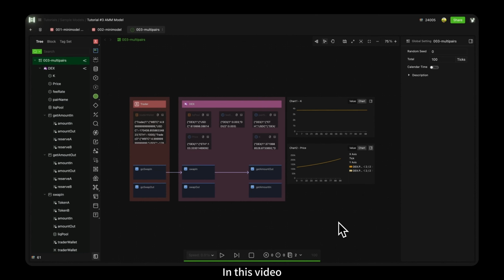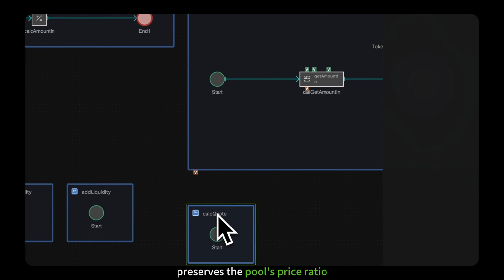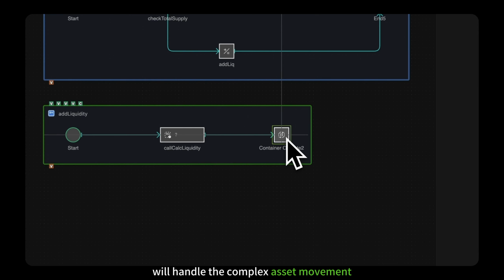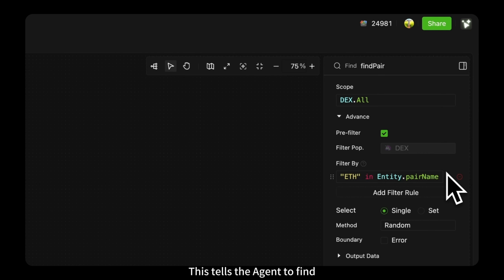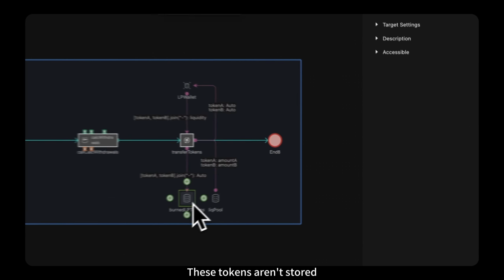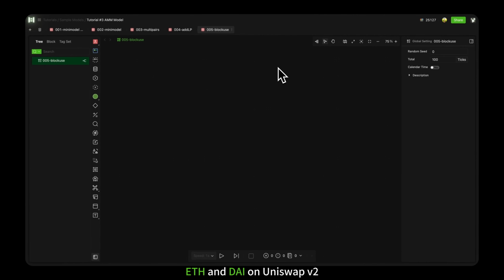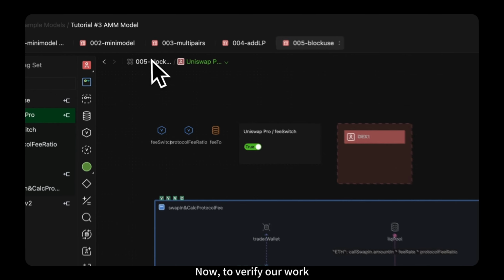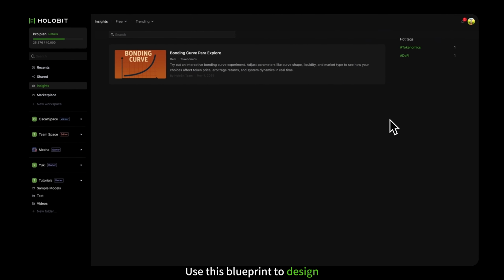HoloBit Tutorial 3 (Part 2): Uniswap V2 AMM — Liquidity Providers + Reusable Blocks (No Code)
In Part I, we built a runnable Uniswap V2-style AMM simulation for swaps.
In Part II, we add Liquidity Providers to the model: mint/burn LP shares, add/remove liquidity, and verify pool accounting in real time.
Then we “blockrize” the DEX for reuse — and build a Pro variant via Block inheritance.

You’ll learn & build
✅ Add/Remove Liquidity (LP shares, totalSupply, proportional withdrawal)
✅ Clean asset flows with Containers (wallets + pools, auditable transfers)
✅ LP as requester → DEX as service (quote → execute patterns)
✅ Turn the DEX into a reusable Block + extend it via inheritance (e.g., protocol-fee variant)

3. How liquidity provision works
4. Uniswap V2 whitepaper (PDF)
5. Uniswap V2 core contracts (GitHub)

Chapters
0:00 Intro — LPs + Blocks (Part II goals)
0:28 LP basics — add/remove liquidity + LP tokens
0:59 Build blueprint — DEX + Liquidity Provider Agent
2:26 Configure DEX — LP token keys + totalSupply
3:28 Add liquidity quote — match reserve ratio
6:17 Implement addLiquidity — mint LP tokens + update reserves
10:19 LP goAddLiquidity — send request + wallet flows
13:01 Test & verify — price stability + pool accounting
14:31 Remove liquidity — burn LP tokens & withdraw share
15:10 Build removeLiquidity + goRemoveLiquidity
17:29 Blocks 101 — turn DEX into a reusable Block
18:21 Reuse — drag the Block into a new scenario
18:43 Inheritance — create a “Pro” Block (protocol-fee variant)
20:04 Extend swap logic — hook into existing processes
23:33 Observe — compare standard vs Pro pool results
24:02 Marketplace — publish & share Blocks
24:45 Wrap-up + next steps